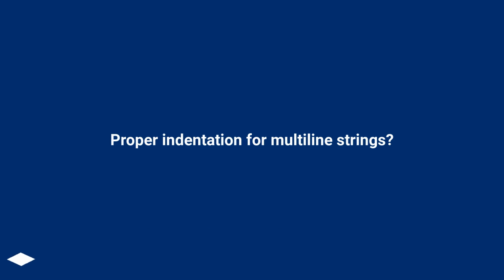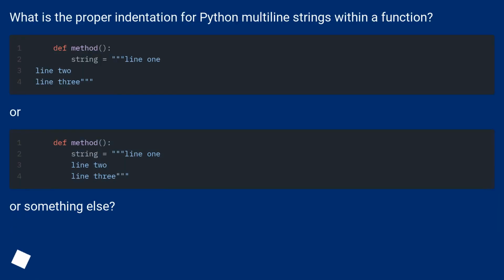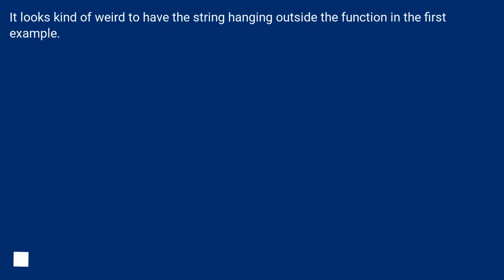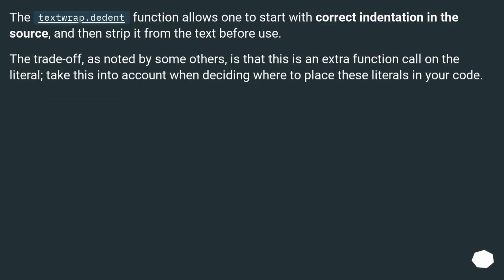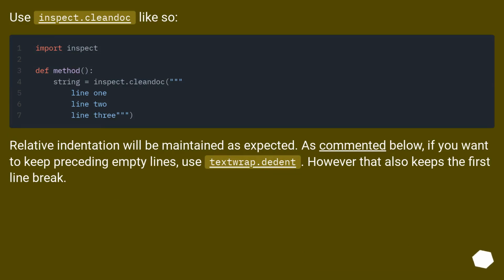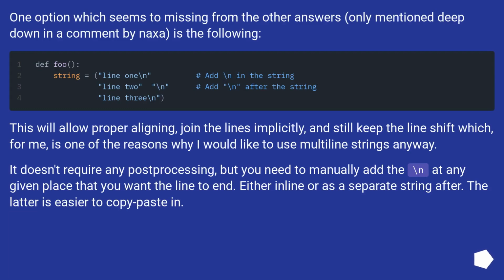Proper indentation for multiline strings?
Chapters
00:00 Question
00:38 Accepted answer (Score 517)
01:55 Answer 2 (Score 356)
03:07 Answer 3 (Score 147)
03:52 Answer 4 (Score 35)
04:36 Thank you